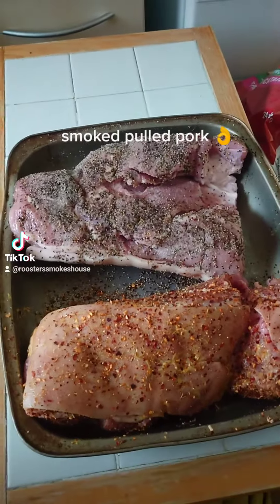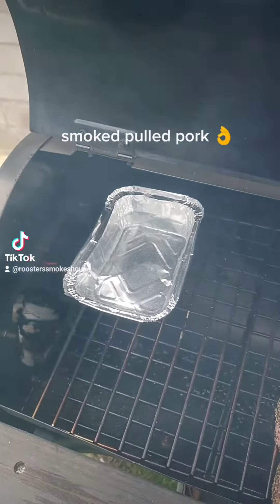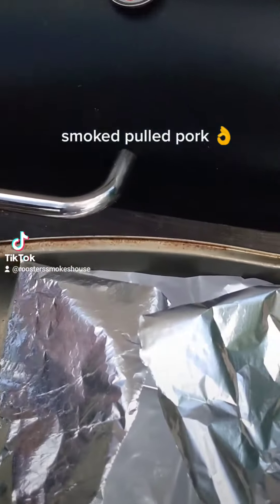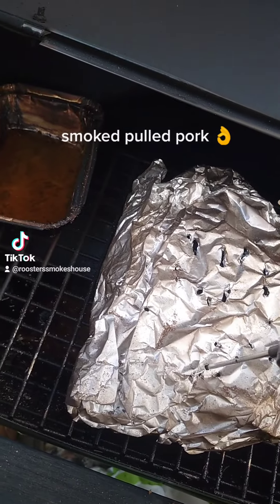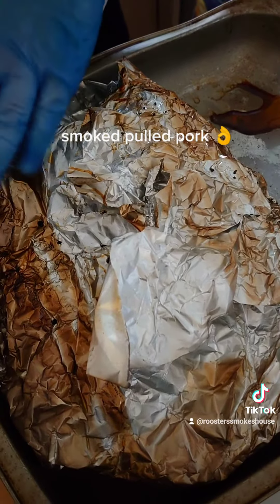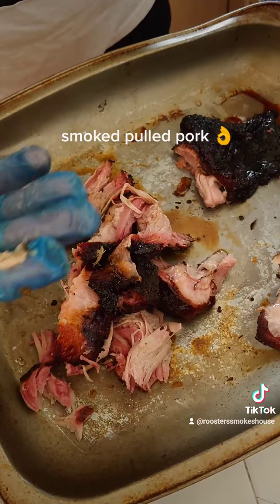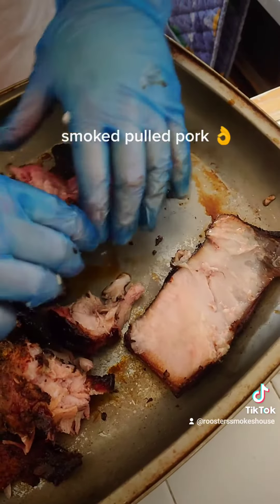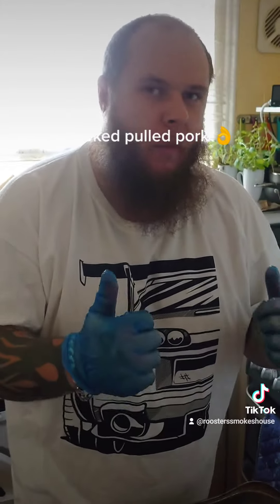smoked pulled pork 👌